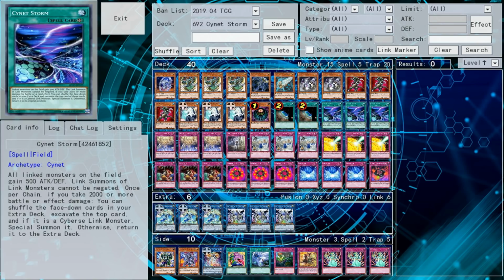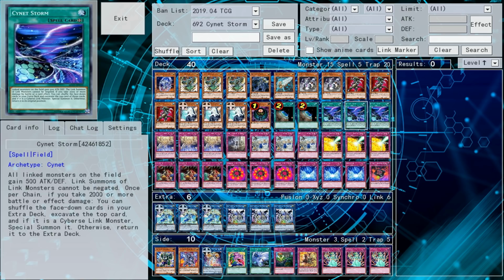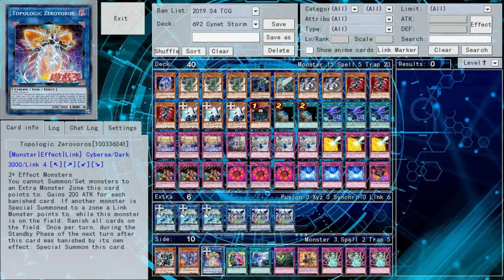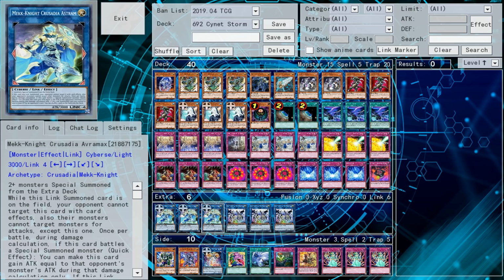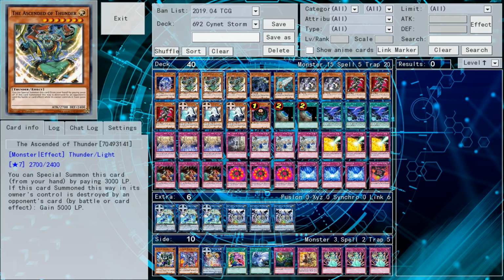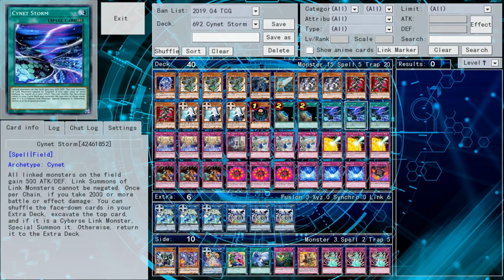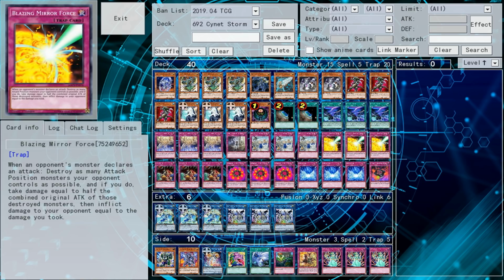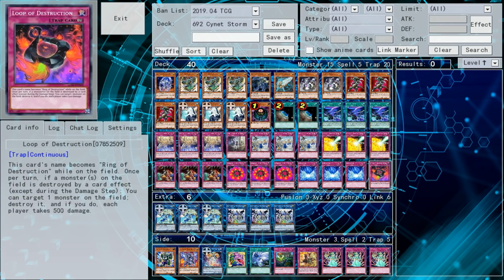Cheating Link Monsters Out - Cynet Storm Style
- original deck idea from GCD